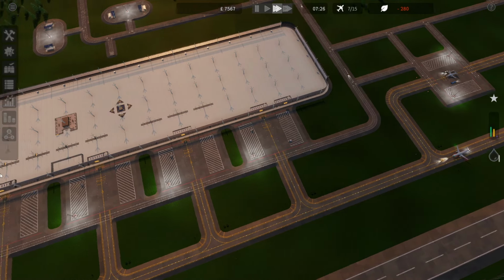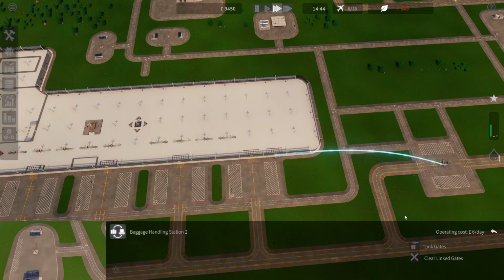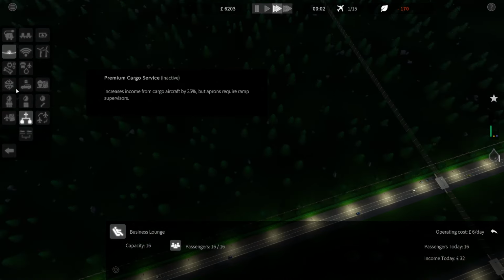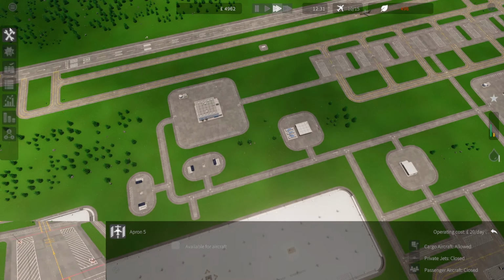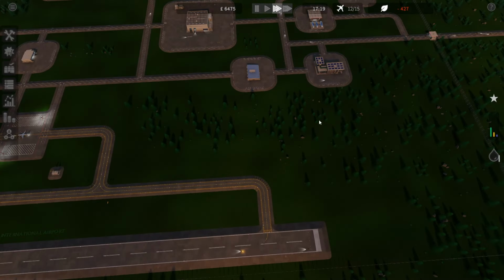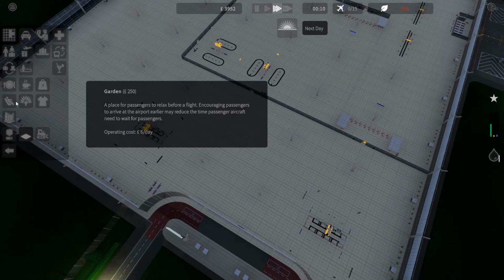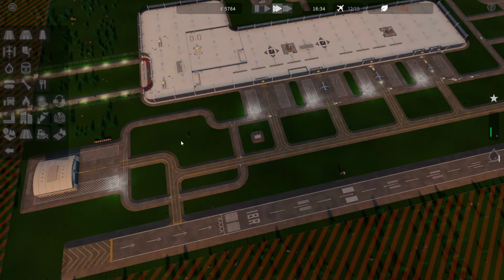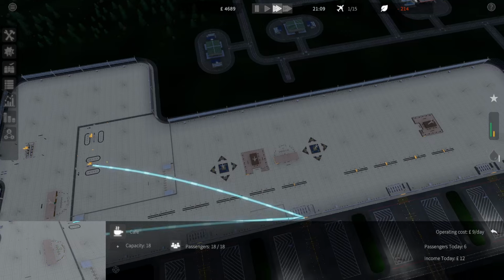Terminal One: More Passenger Facilities Improve Our Service Rating: Lets Play #4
Our passenger service rating is rubbish! To improve it, we unlock the retail units so passengers will arrive earlier, spend money in our airport, get to their planes quicker and we'll get a better service rating!

Interesting Moments
0:00 Intro, Today's Objectives
02:06 Some Game Updates
09:37 Passenger Service Improvements
21:15 Opening Retail Outlets!
30:36 A Second Maintenance Hanger

"Terminal One is an Airport building and light business tycoon game. Build up an airport providing cargo, maintenance, and passenger service. Choose which upgrades to invest in, manage policies, organize finances, optimize layouts, and balance carbon emissions."